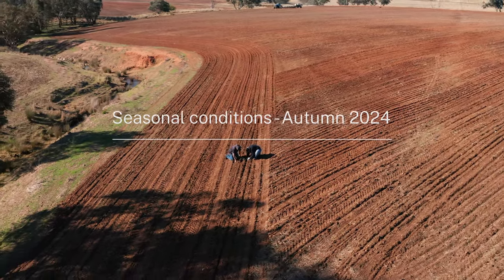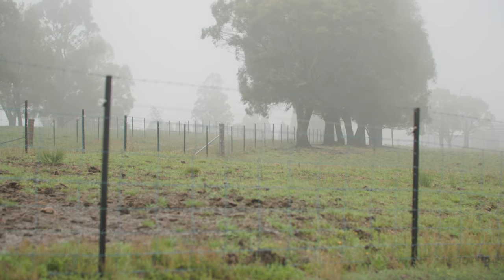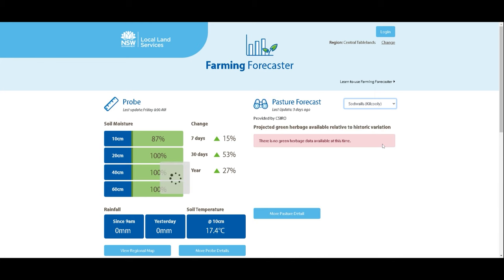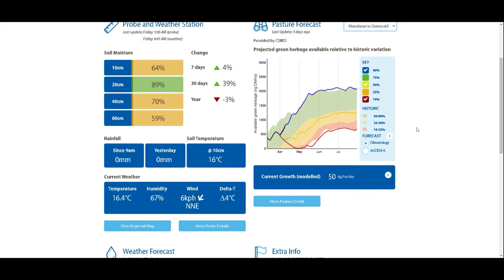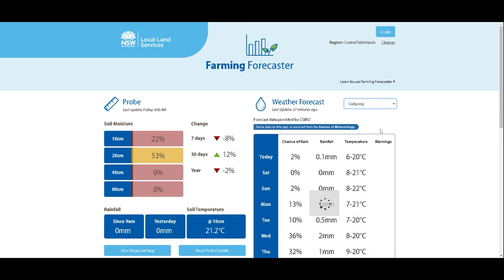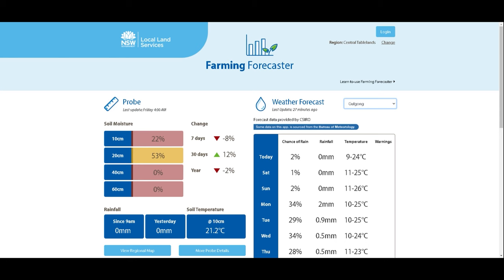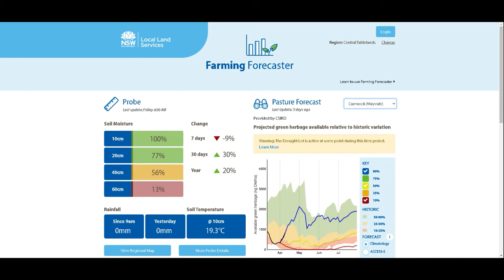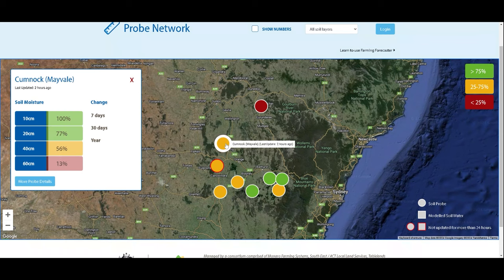Central Tablelands autumn seasonal update | Soil moisture across the region and things to consider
As part of our autumn seasonal update series, Senior Land Services Officer Phil Cranney takes us through the soil moisture profiles of the region and the implications.

To find out more about soil moisture, contact your local Central Tablelands Local Land Services Office